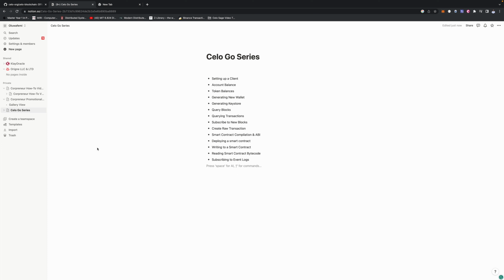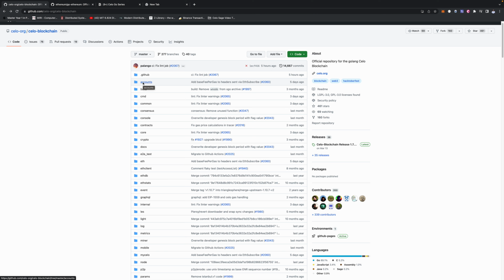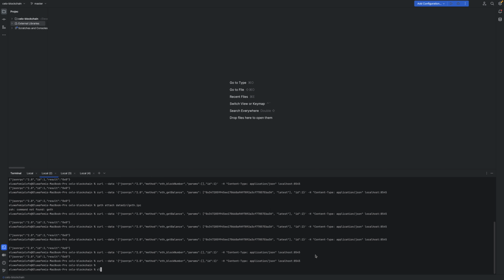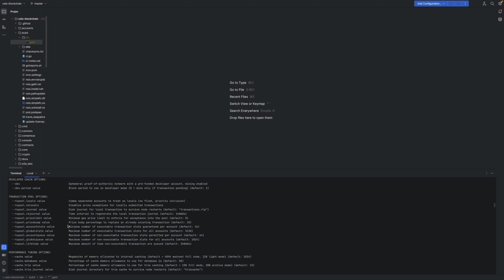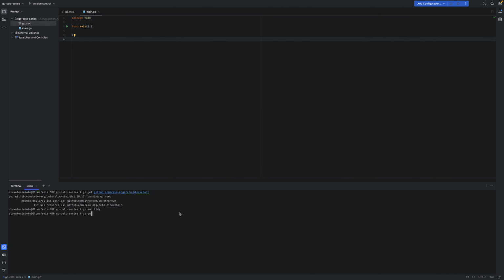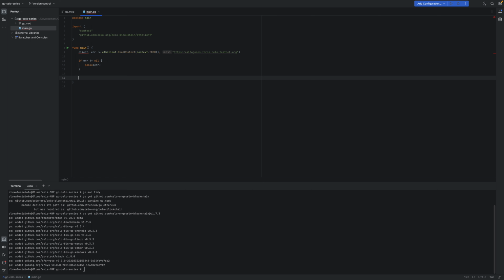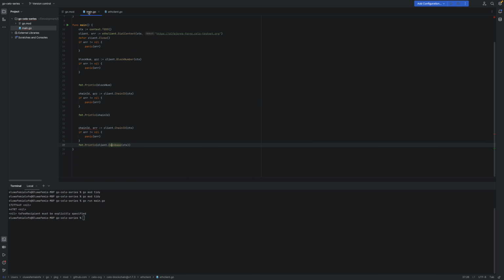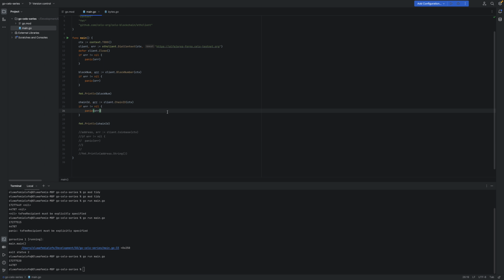Go Celo Series - Setting up a GoLang Client on Celo (Episode 1)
In this first episode, we will set up the Go Celo client by cloning it, exploring the packages that are present in it, and using the ethclient package to create a client connection. By the end of this tutorial, you will have to understand the Go Celo blockchain implementation overview and its packages. You will have learned how to connect to the Celo blockchain by using the package.